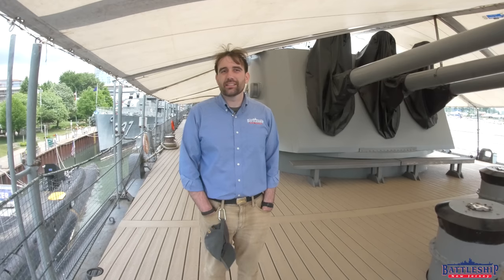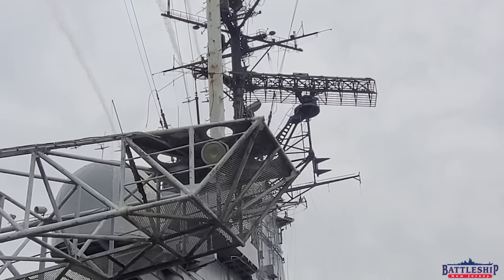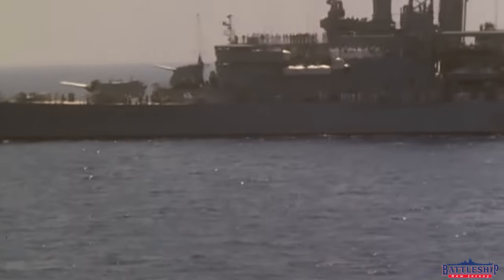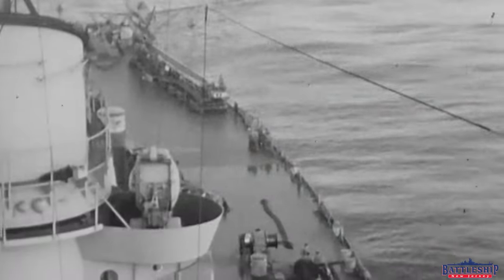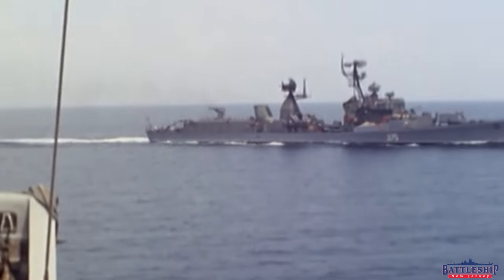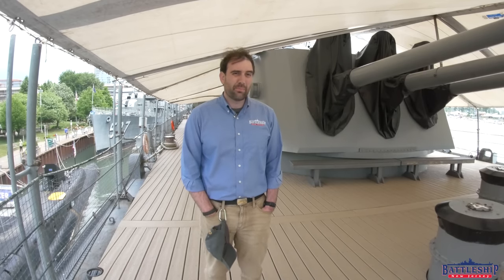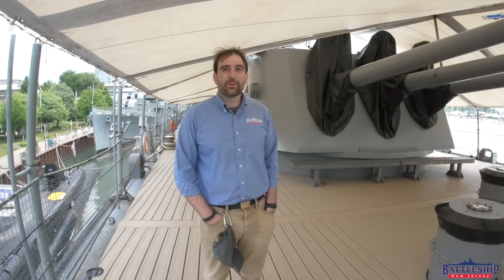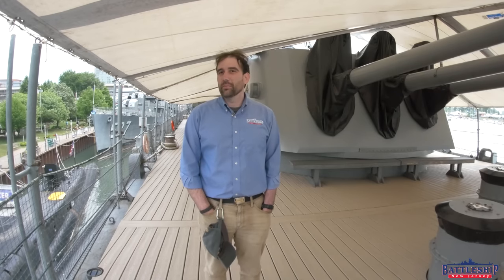That Battleship Museum in NYC!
In this episode, we're on board USS Little Rock talking about the difference between destroyers, cruisers, battleships, carriers, and submarines.